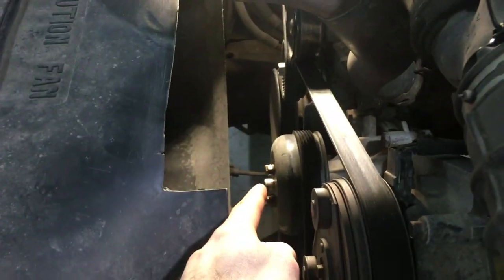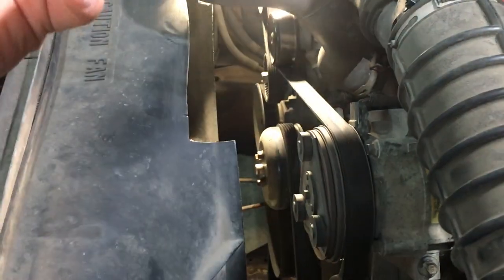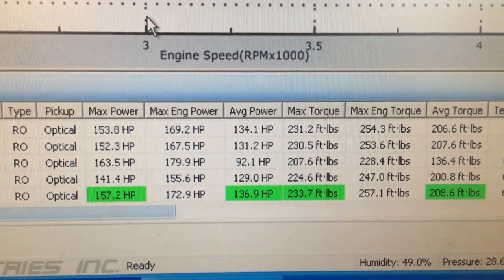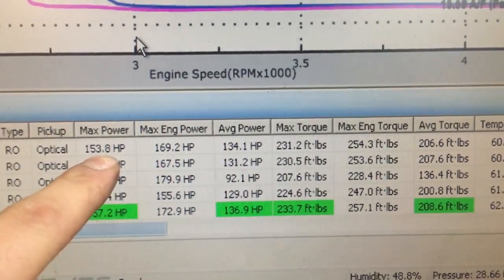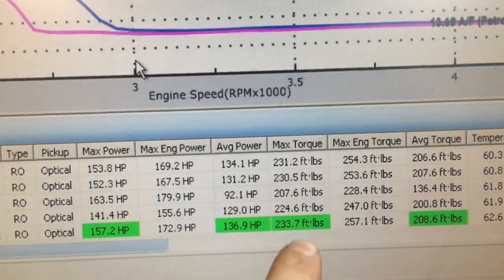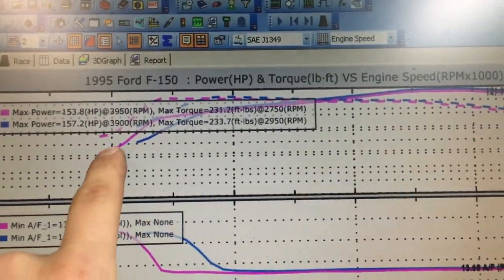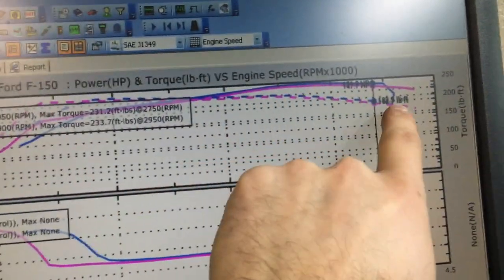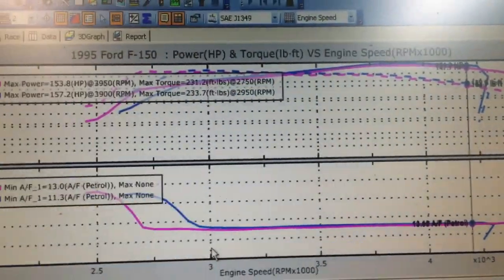Does a Mechanical Radiator Fan Kill Horse Power? - DYNO TEST | 1995 Ford F150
In this video, I finally put the myth to rest as to whether a clutch style/mechanical radiator fan sucks power from your engine! Enjoy!

⏰ Time Stamps:
0:00 Intro